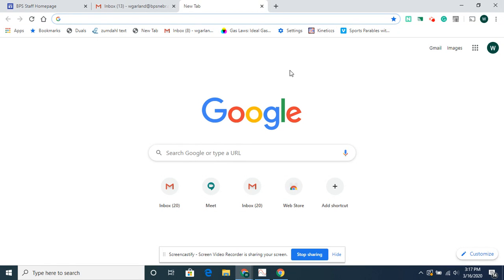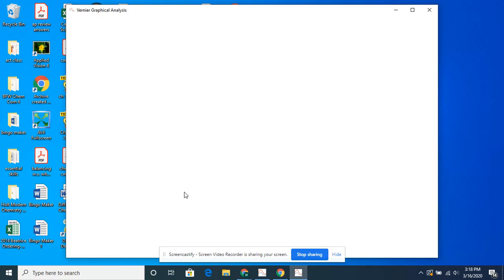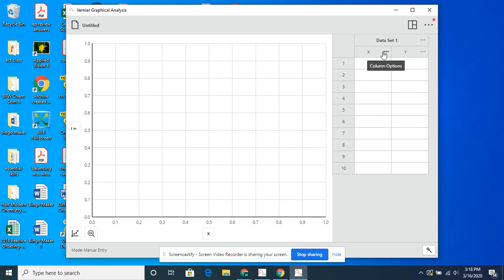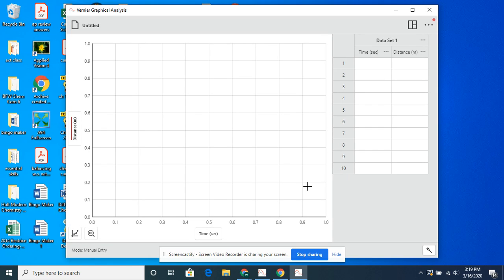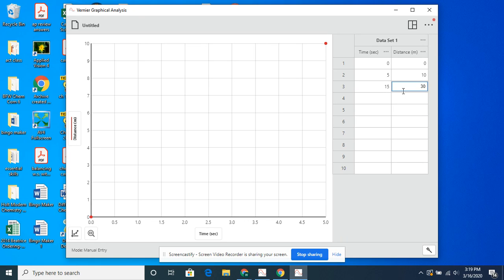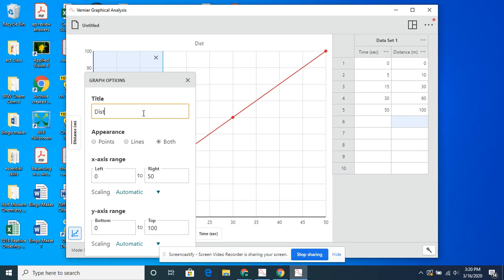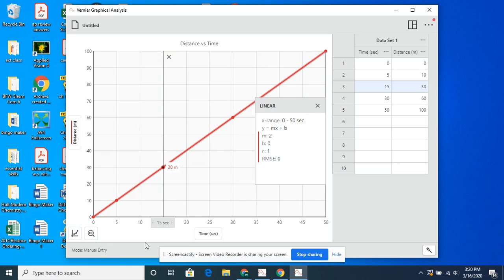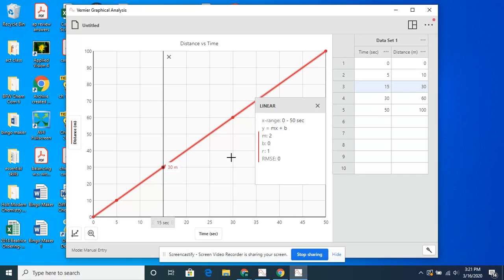Manuel Entry of Data and Interpolation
Graphical analysis